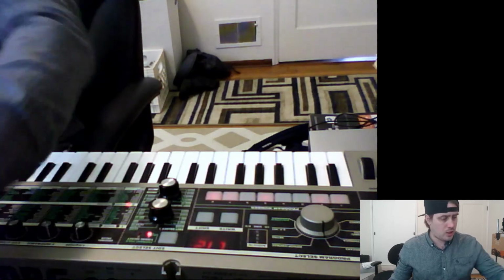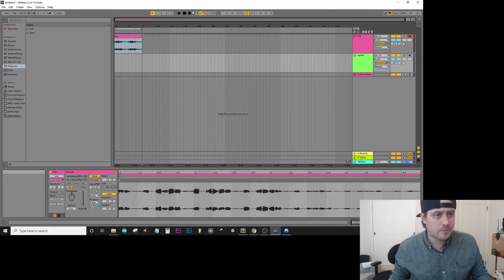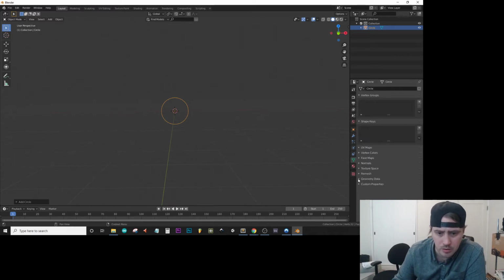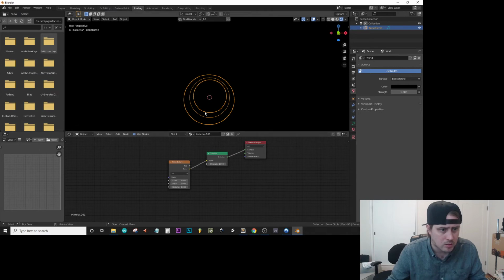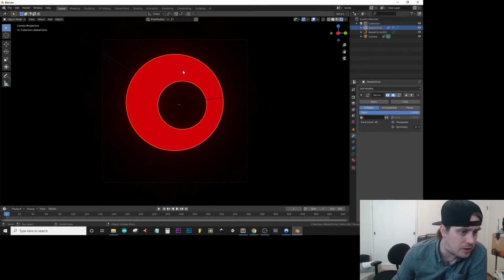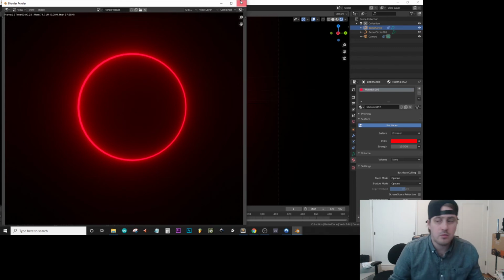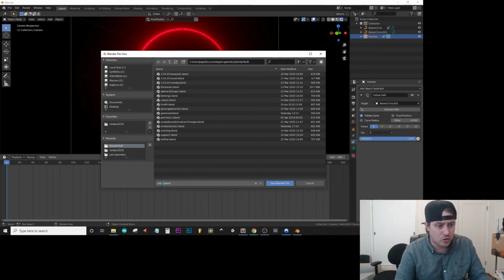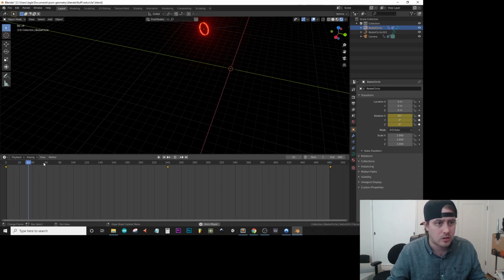3/25/20 Live music production and visual coding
Ableton Live and Blender 2.8